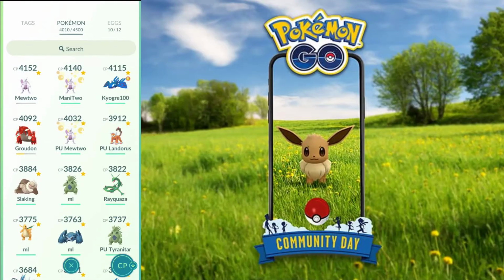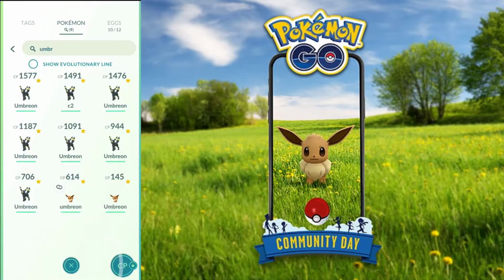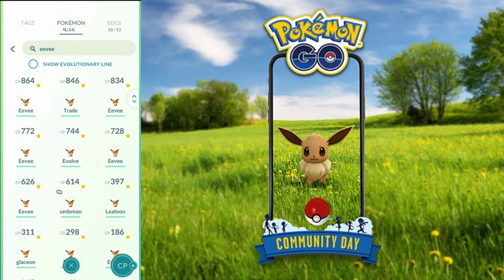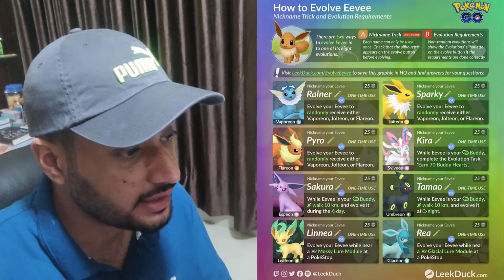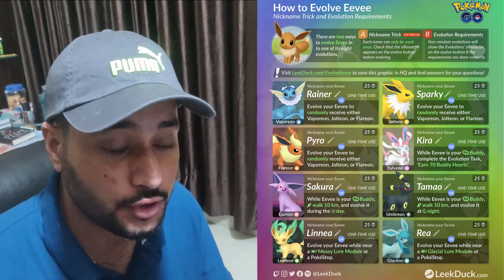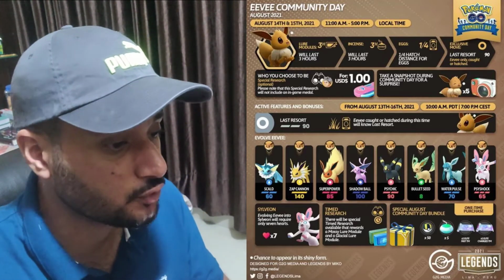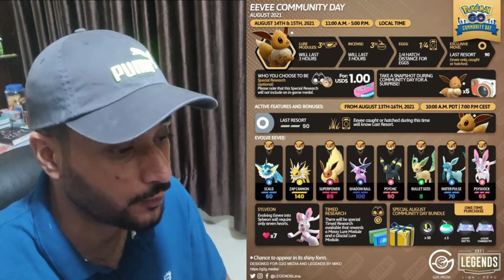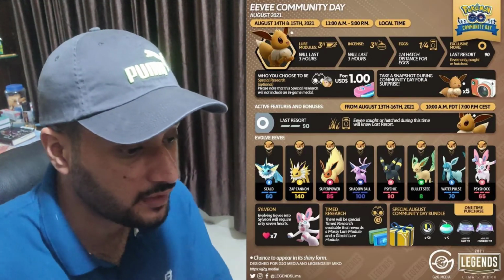Eevee Community Day Guide | Pokémon GO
Analyzing the Eevee Community Day 2021 from all perspectives and giving you the best tips & tricks on how you can be ready with your Eevees to Evolve before the 2021 Eevee Community Day even begins.

Some special preparation guide along with everything you need to know about Eevee in Eevee community day 2021, various bonuses active for the 2 days, and much more.

Everything you need to know about Eevee and the usefulness of Eeveelutions in Pokémon GO PvP: